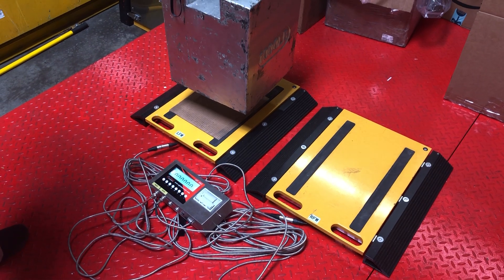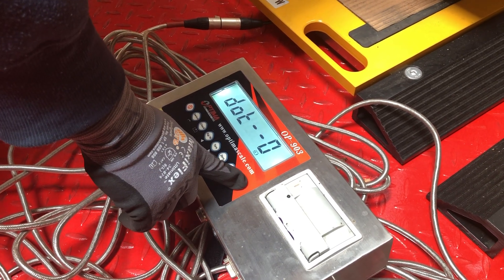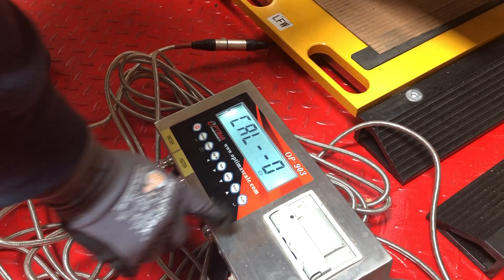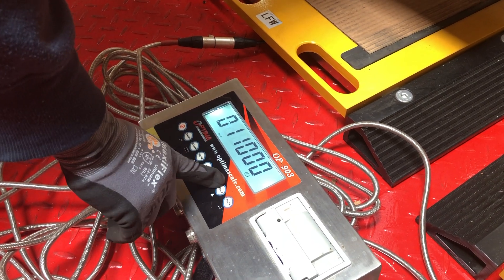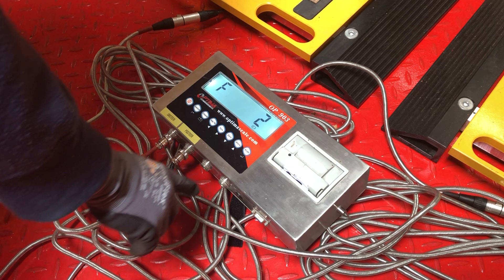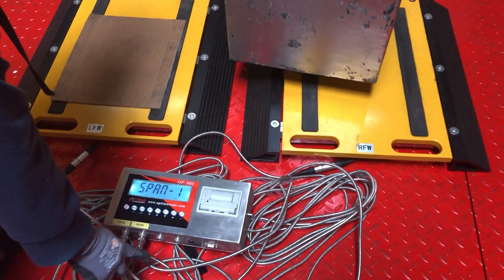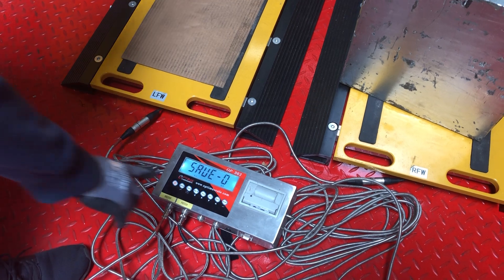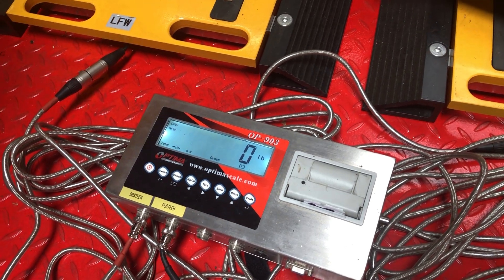OP-903 two axle pad calibration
Optima Scale's OP-903 Indicator Calibration using two OP-928 axle pads and a 1,000 lb weight.